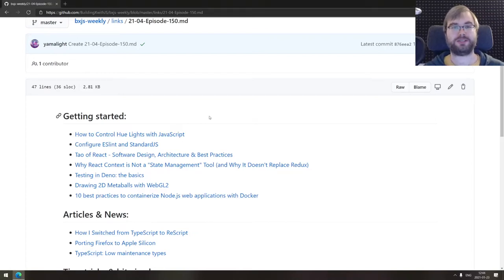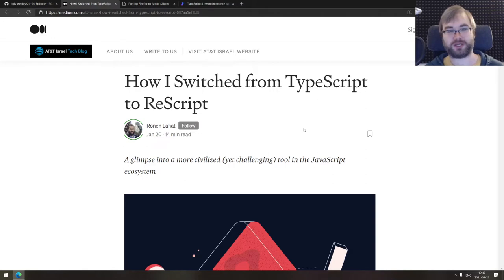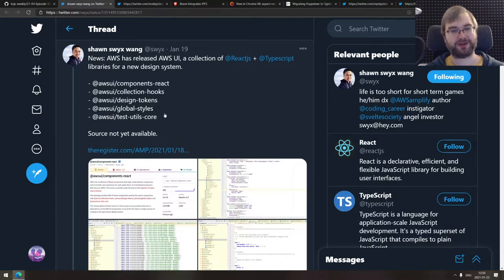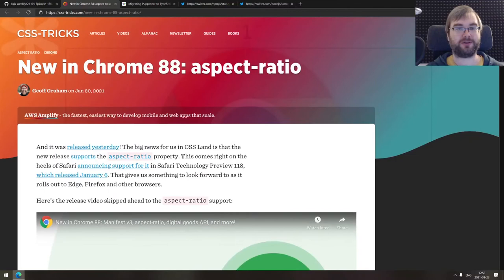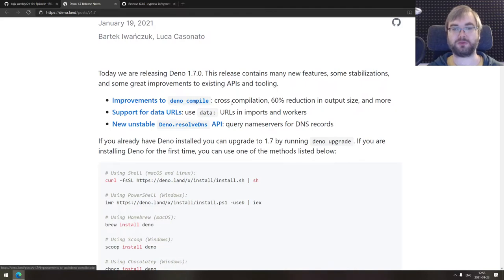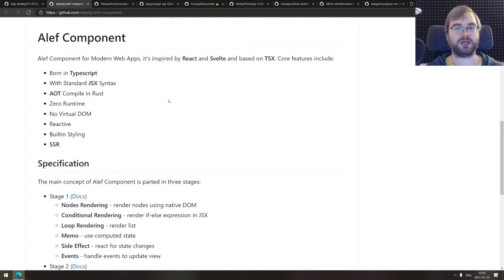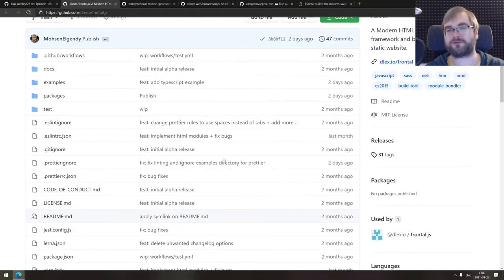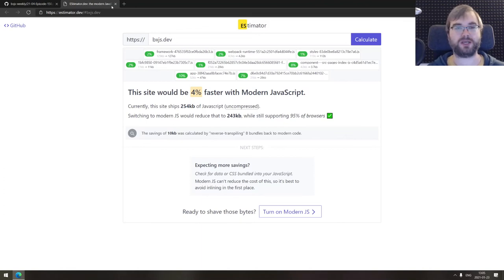BxJS Weekly Ep. 150 (javascript news podcast)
Timestamps for news (huge thanks to SOLVM):

0:00 - Getting started:
0:20 - How to Control Hue Lights with JavaScript
0:31 - Configure ESlint and StandardJS
0:39 - Tao of React - Software Design, Architecture & Best Practices
1:03 - Why React Context is Not a "State Management" Tool (and Why It Doesn't Replace Redux)
1:28 - Testing in Deno: the basics
1:34 - Drawing 2D Metaballs with WebGL2
1:56 - 10 best practices to containerize Node.js web applications with Docker

Articles & News:
2:25 - How I Switched from TypeScript to ReScript
3:18 - Porting Firefox to Apple Silicon
3:47 - TypeScript: Low maintenance types

Tips, tricks & bit-sized awesomeness:
5:48 - AWS has released AWS UI, a collection of React + Typescript libraries
6:40 - 6 years ago today [Jan 19] io.js shipped v1.0.0
7:31 - Brave Integrates IPFS
8:40 - New in Chrome 88: aspect-ratio
9:20 - Migrating Puppeteer to TypeScript
9:41 - PSA: npm 7 will soon be promoted to latest
11:35 - Node.js annual survey

Releases:
12:05 - Deno 1.7
12:55 - Cypress v6.3.0

Libs & demos:
14:14 - @excalidraw/excalidraw
15:06 - alef-component
16:04 - procedural-gl-react
16:27 - edge-sql
17:16 - zuccnet
17:55 - frontal.js
18:26 - local-reverse-geocoder
19:02 - browservm.js
19:46 - post-me
20:27 - EStimator

Interesting & silly stuff:
21:27 - BxJS Weekly now has Twitter